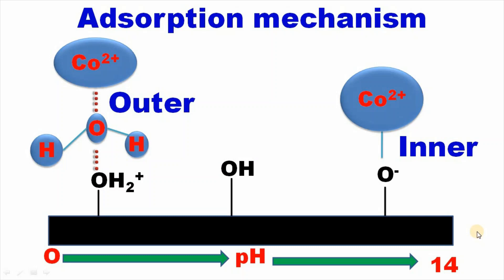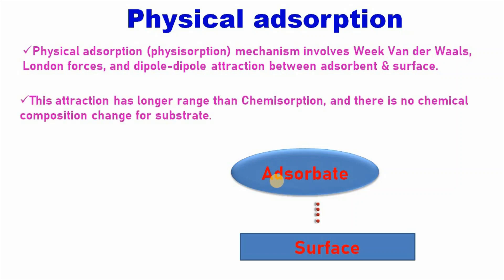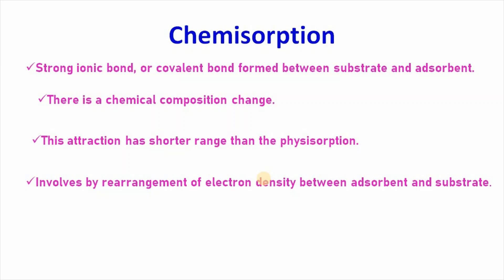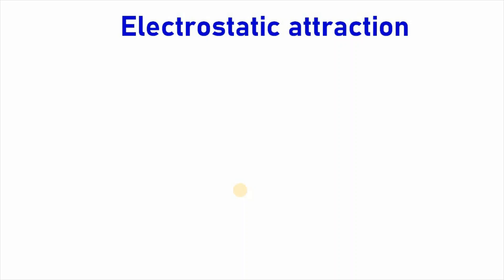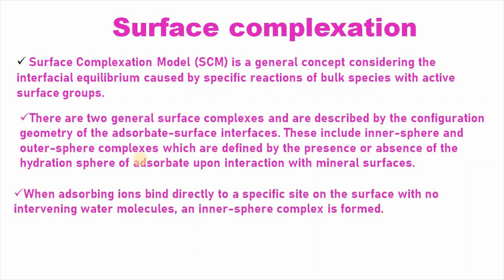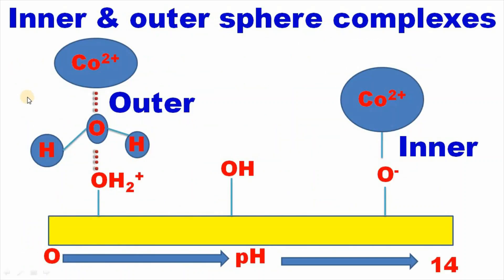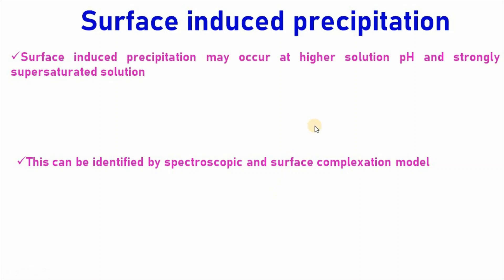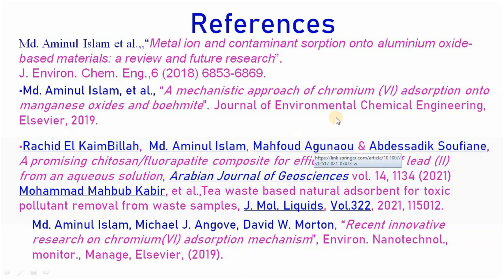Adsorption mechanism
This tutorial is for all who are studying adsorption and analysing data for publication or writing thesis. This video explains adsorption mechanism with real example. Adsorption mechanism is very important for understanding overall adsorption process occur at the solid-liquid interface.